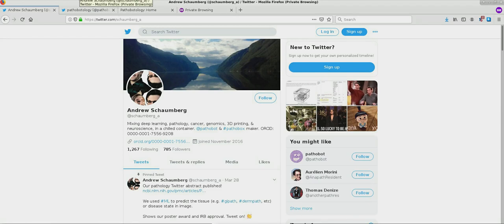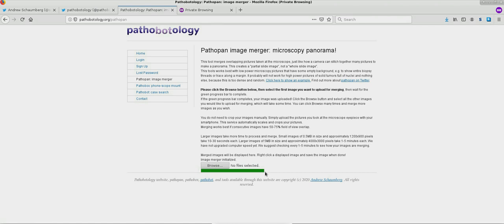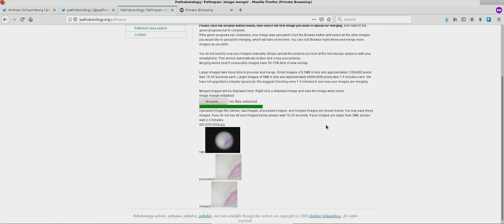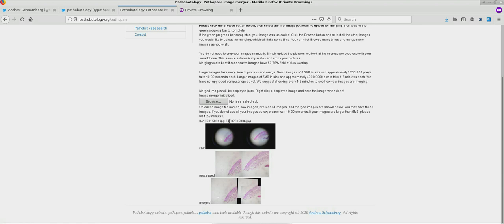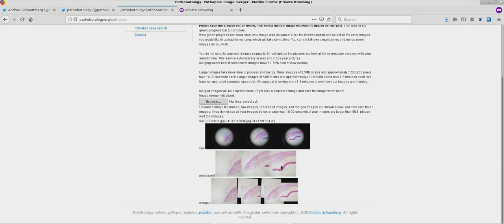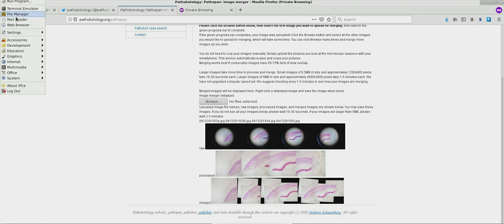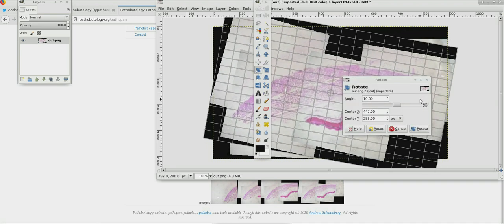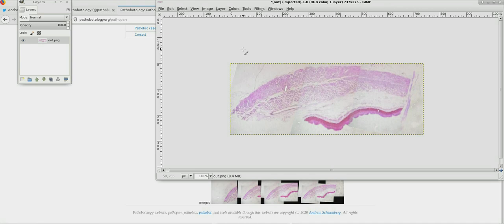pathopan: how to merge microscopy photos automatically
This tutorial describes how to use pathopan to merge many microscopy photos from a smartphone. This is similar to how smartphones make a "panorama" by stitching together many photos of natural scenes.